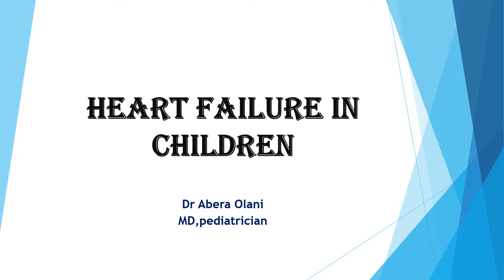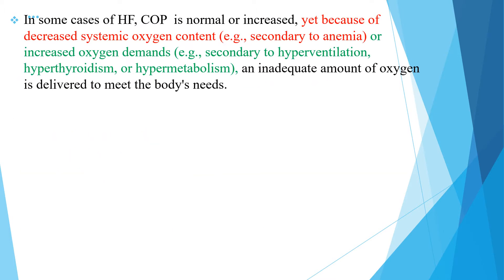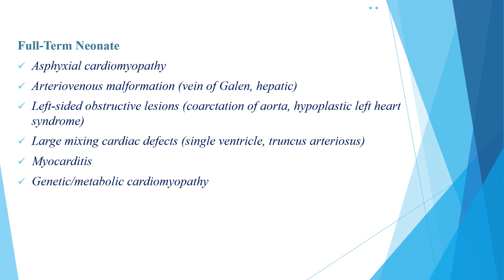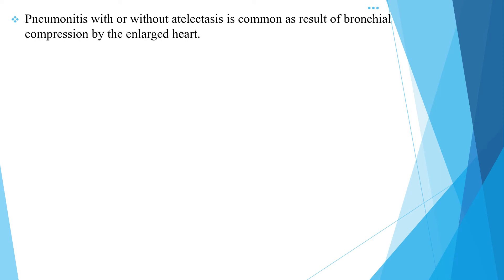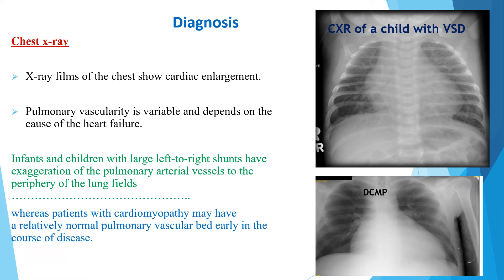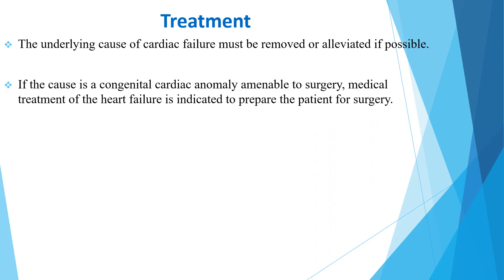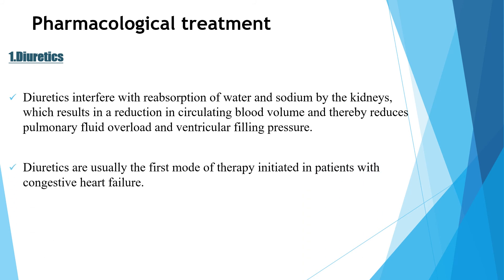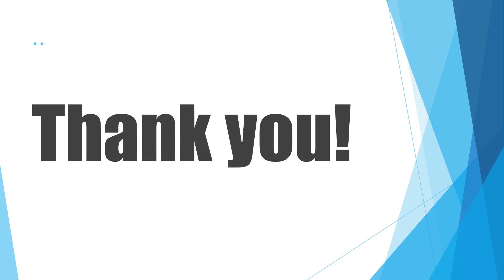Heart Failure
Definition, etiology, sign and symptoms,,diagnosis and treatment of heart failure in children!